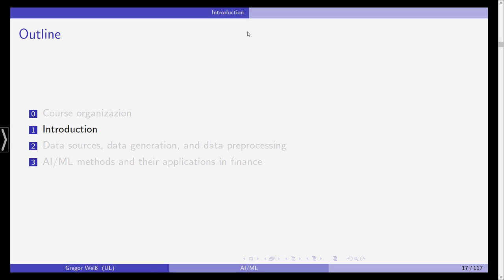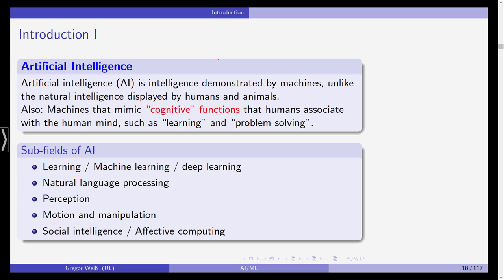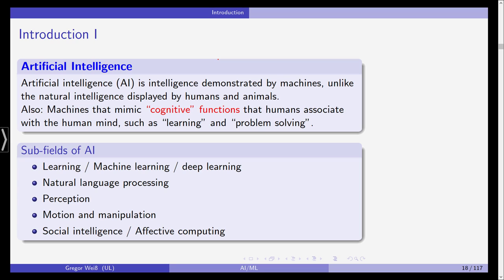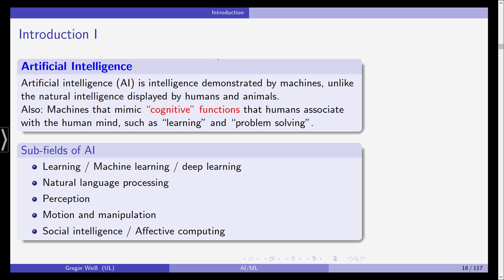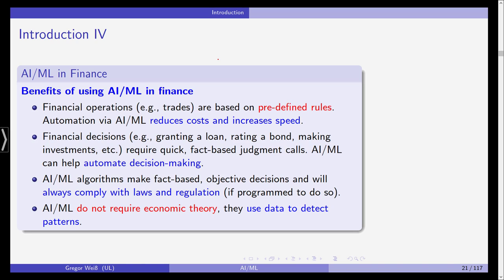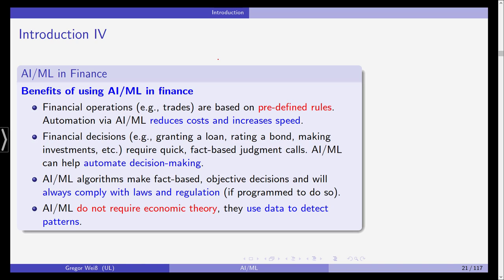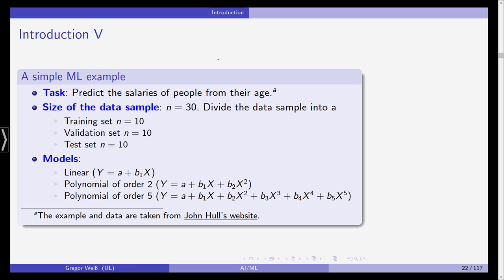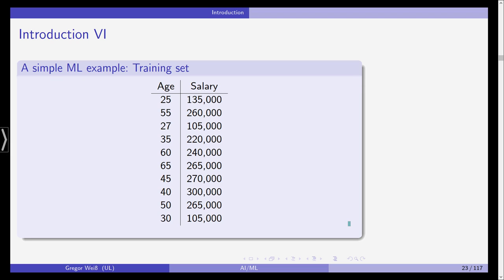Artificial Intelligence & Machine Learning in Finance - Lecture 2 - Introduction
2nd lecture in the online class "Artificial Intelligence & Machine Learning in Finance" held at Leipzig University, Faculty of Economics.